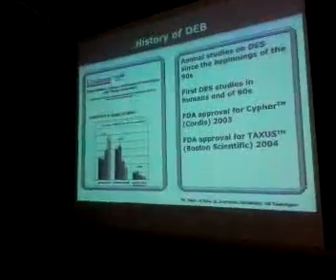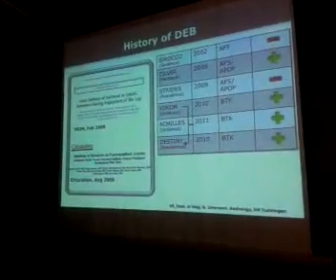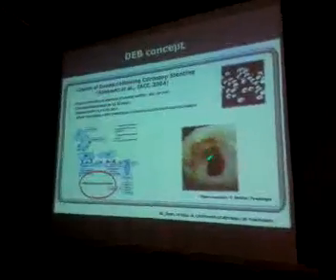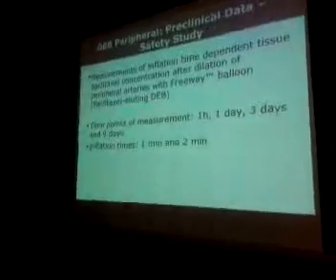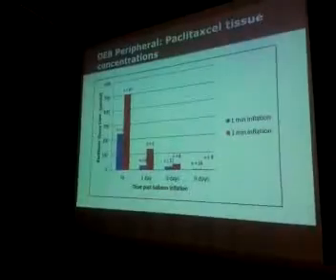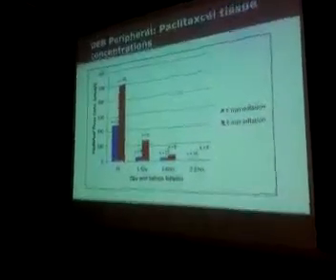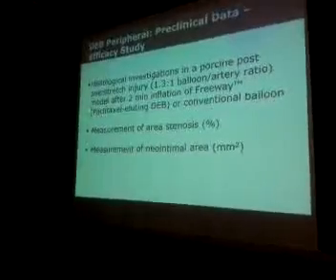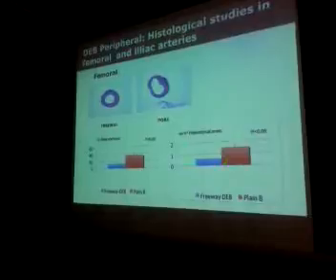Eurocor Intervention Recording 01 - Advanced Endovascular Procedure | VOT Medical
Advanced endovascular intervention case study recorded during Eurocor medical conference proceedings. Comprehensive documentation of state-of-the-art vascular surgery techniques and interventional radiology best practices.

This medical education resource demonstrates:
- Advanced endovascular intervention procedures
- Interventional radiology techniques
- Vascular surgery methodology
- Professional surgical training methods

Ideal for medical professionals, surgical residents, and interventional radiology specialists seeking advanced training in vascular medicine.

Channel: VOT - Vascular Online Training (PAVSS)
Content Type: Medical Education, Surgical Training, Case Studies